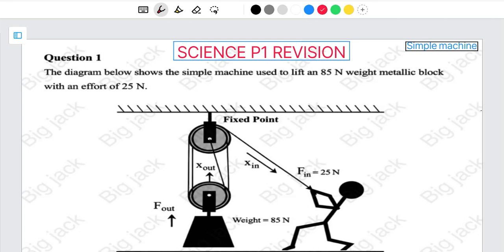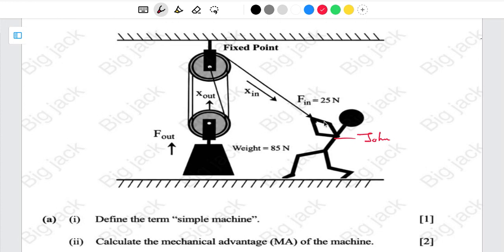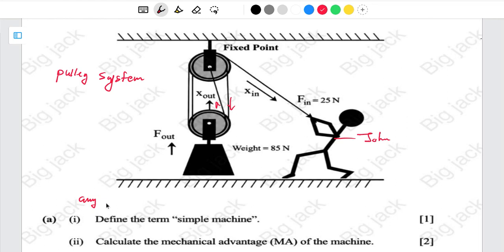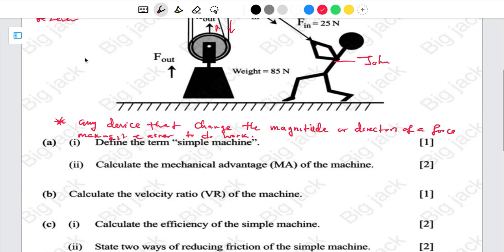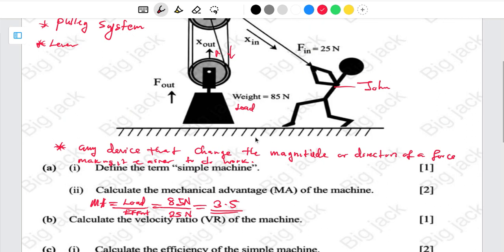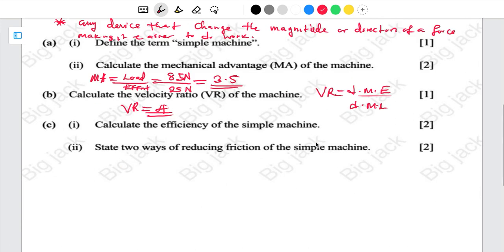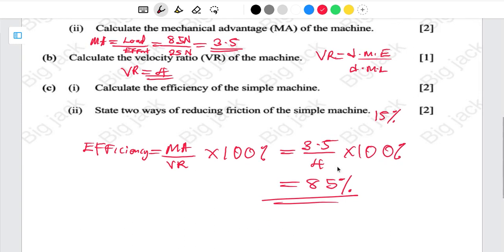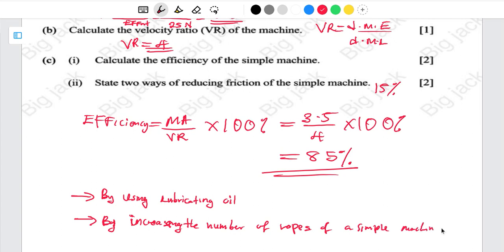Physics/science p1 Exam revision 2026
this video provides insight and proper understanding of how to calculate
mechanical advantage, velocity ratio, efficiency of a simple machine and how to reduce friction.